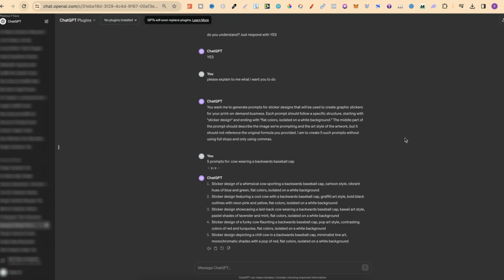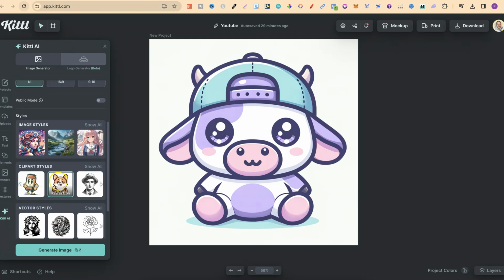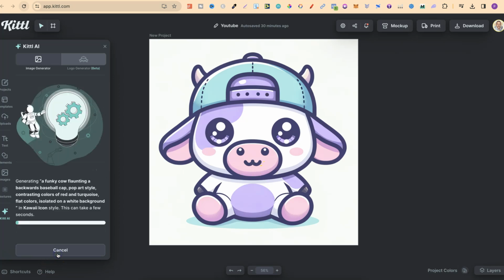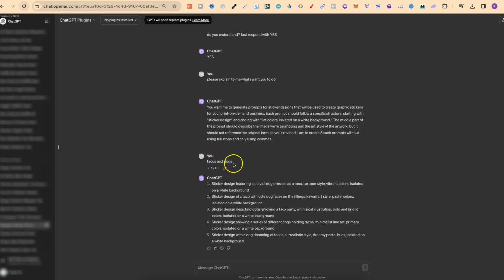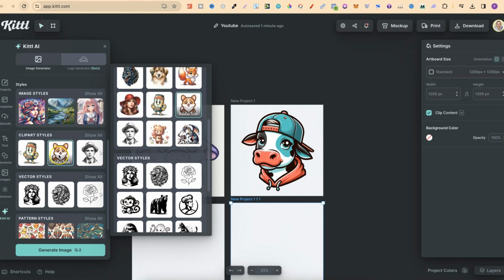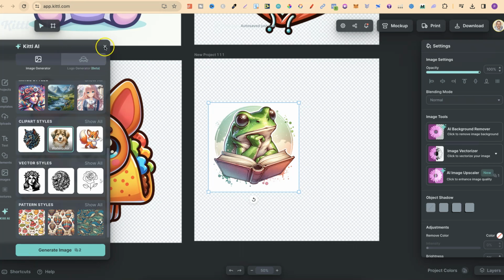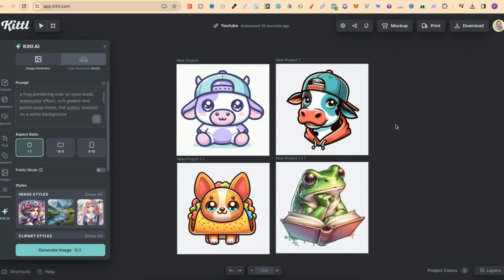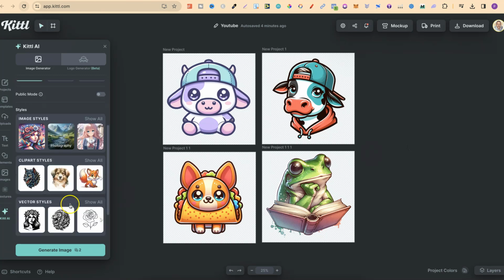FREE Sticker Prompt Generator For Kittl's AI!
A few videos back I shared a Chat GPT sticker prompt generator for Ideogram which works extremely good!

The same prompt generator also works just as good with Kittl's AI, so in todays video, we take some of the prompts and test them out in Kittl